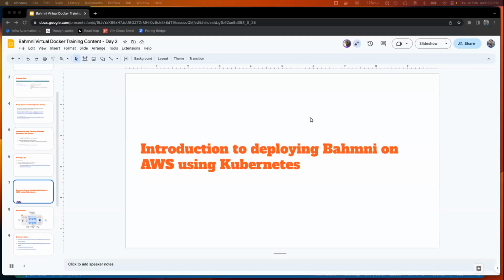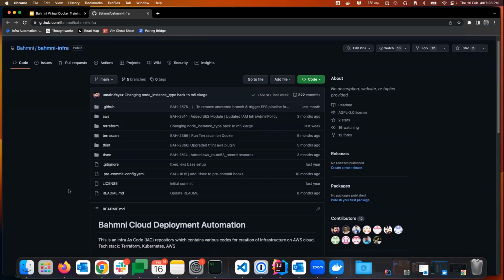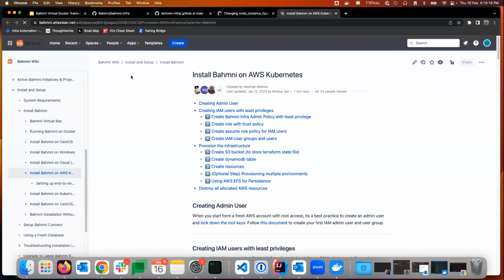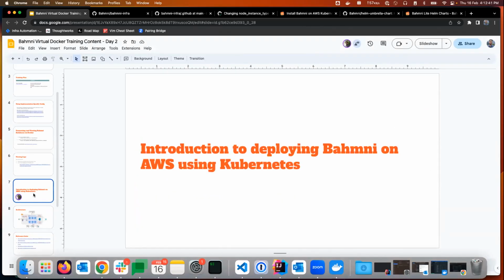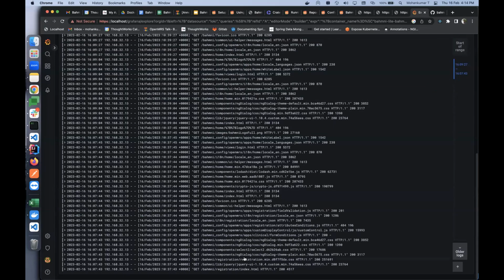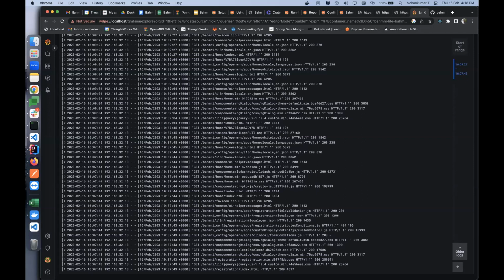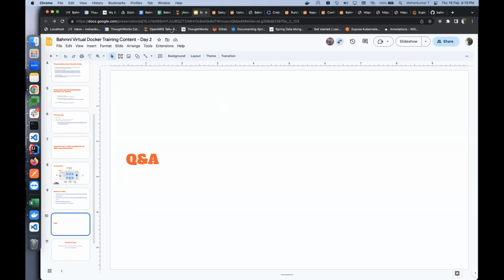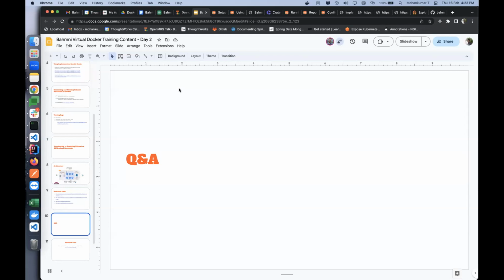[DAY 2] 2.4 Introduction to Bahmni Deployment on AWS with Kubernetes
In this video, we'll provide an overview of the architecture and structure of Bahmni deployment on Amazon Web Services (AWS) using Kubernetes. Bahmni is a healthcare software platform designed for low-resource settings, and Kubernetes is a powerful tool for automating and scaling containerized applications in the cloud.

16 Feb 2023, Virtual Training for Bahmni Community, Day 2